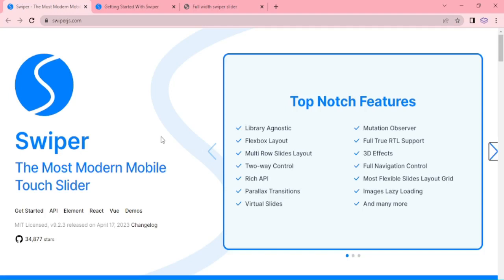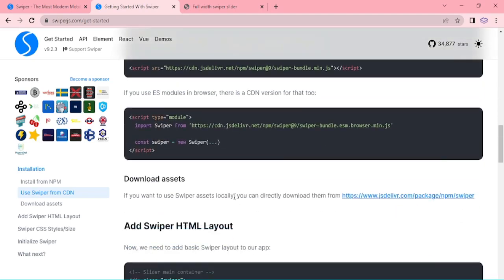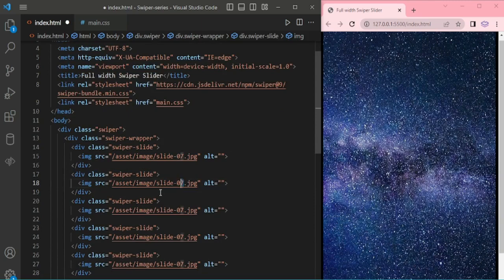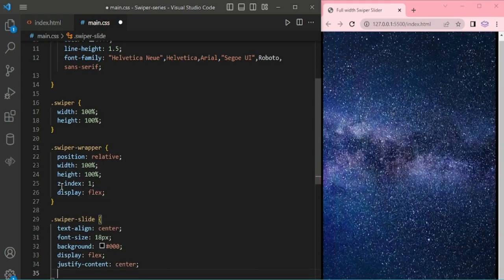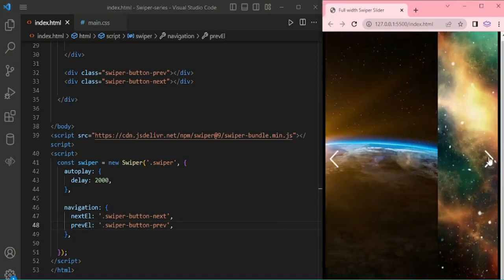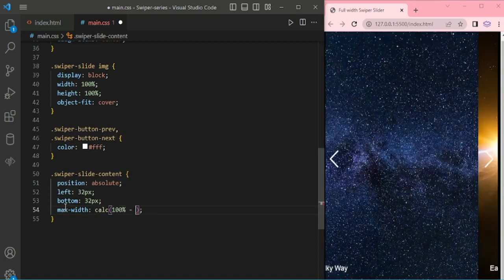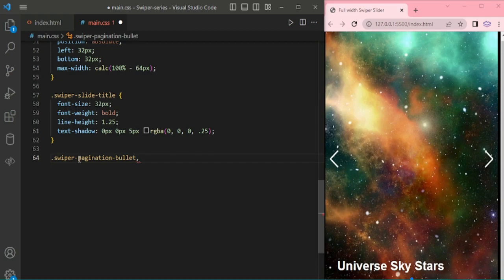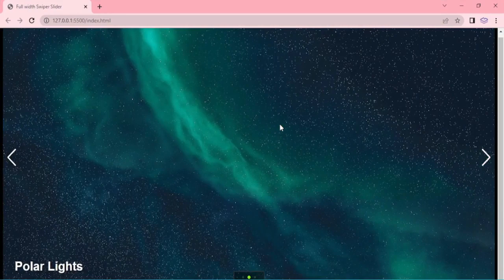Swiper Slider Series - Full Width Slider | Episode 01 | JavaScript | Swiper JS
In this episode 01, creating Full width slider using Core JavaScript with navigation, content title and pagination options default and dynamic at the bottom of the slide.

Swiper series is the multi part videos of sliders which is developed by using Swiper JS.

Swiper is the most modern free mobile touch slider with hardware accelerated transitions and amazing native behavior. It is intended to be used in mobile websites, mobile web apps, and mobile native/hybrid apps.